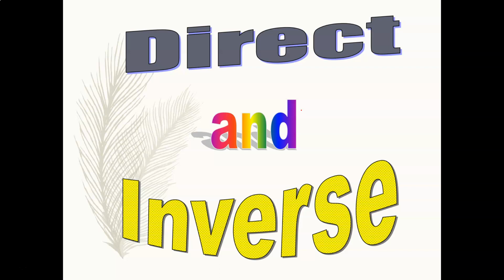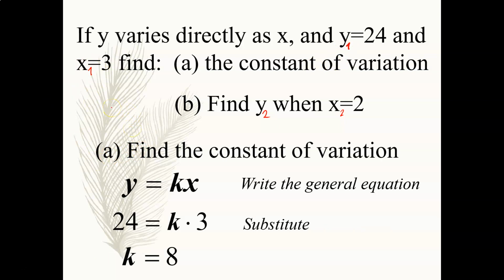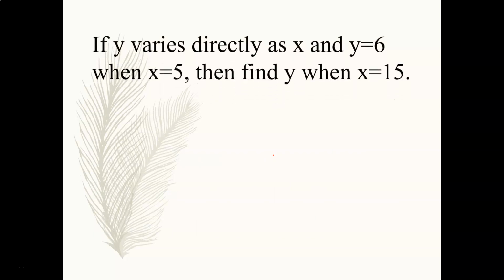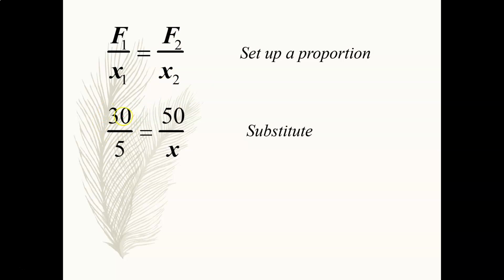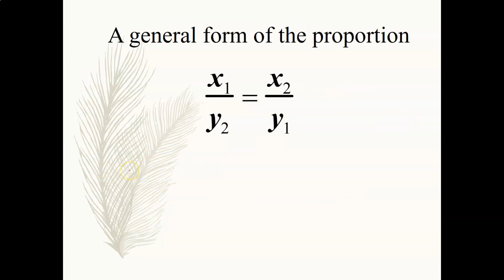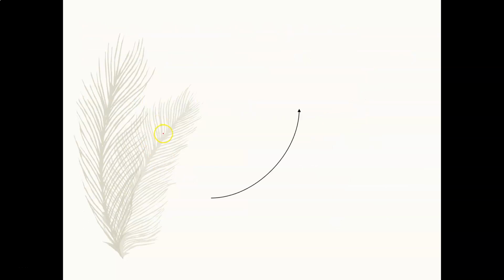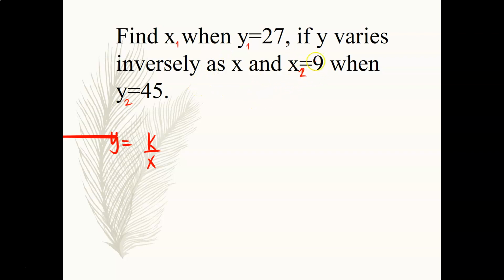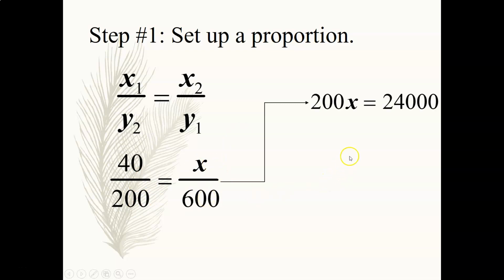How to solve Direct and Inverse Variation